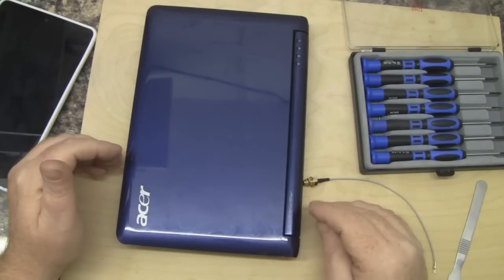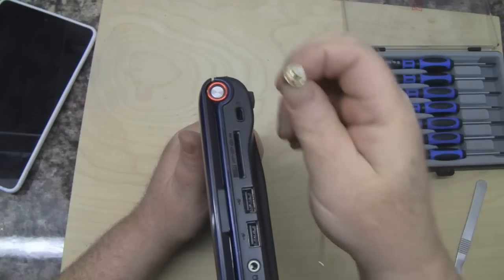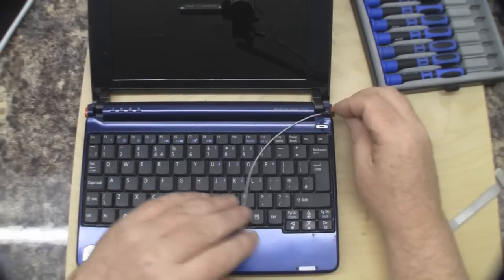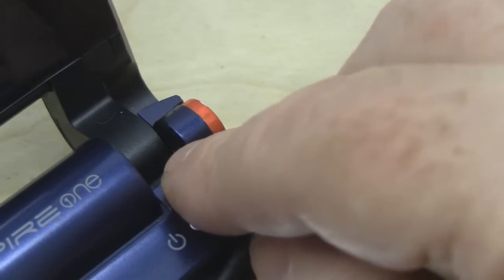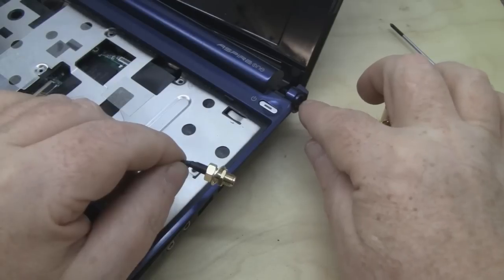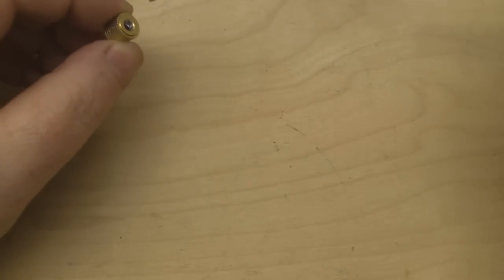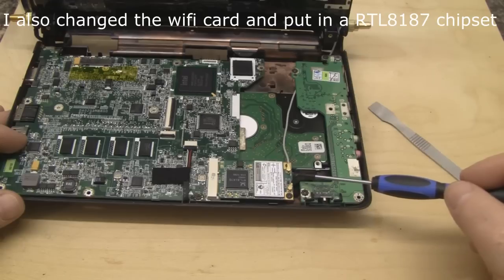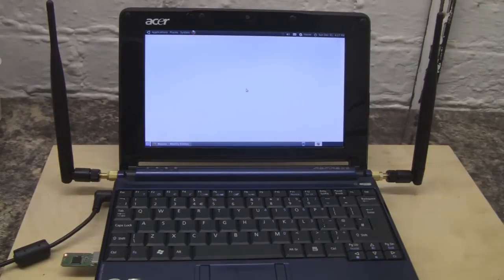Laptop External Antenna Mod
In this video I add external antennas to an old Acer One that I had laying around. After releasing the video on how to upgrade the internal laptop antennas, I had a lot of emails asking how to go about upgrading other laptops. Hopefully this video will help by showing you a different approach to the problem.